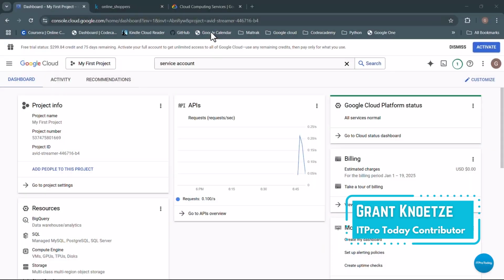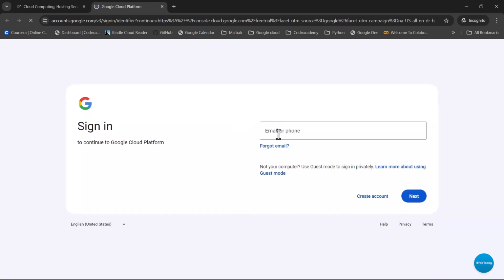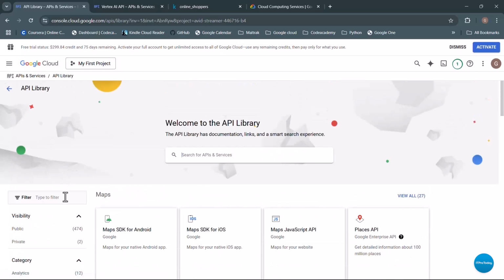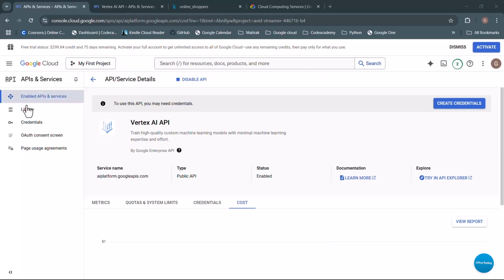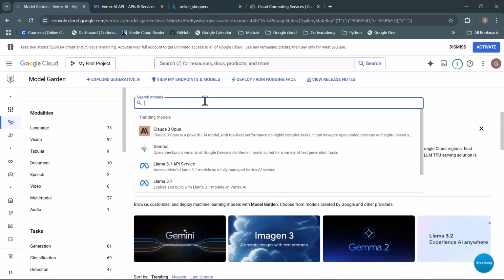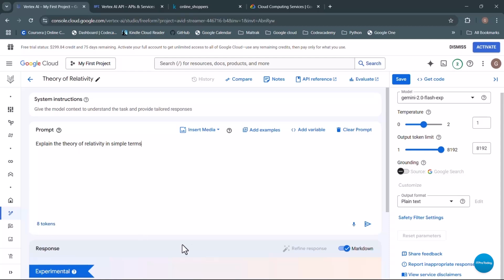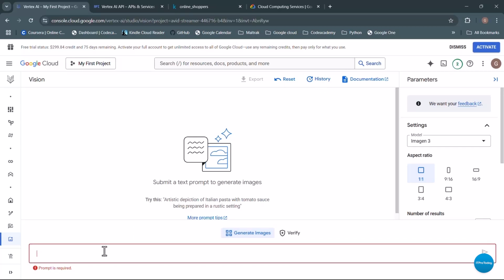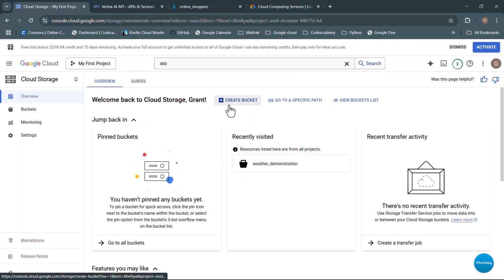Getting Started with GenAI on Google Cloud Platform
This tutorial walks you through setting up Google Cloud Platform (GCP) for generative AI, showcasing GCP's comprehensive tools for building and deploying advanced AI applications.

Grant Knoetze is a cybersecurity analyst specializing in DFIR, programming languages, incident response, red-teaming, and malware analysis. His full-time job includes teaching and instructing on various topics, from basic Linux to malware incident response and other advanced topics. He is also a speaker at various conferences worldwide.